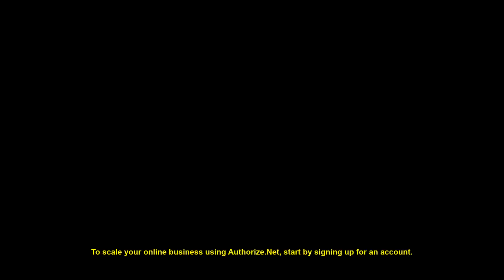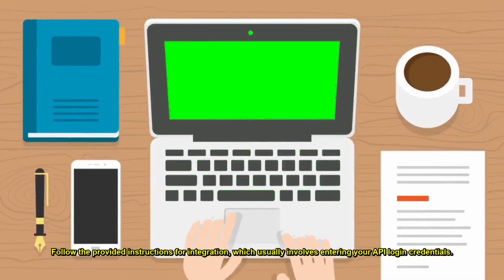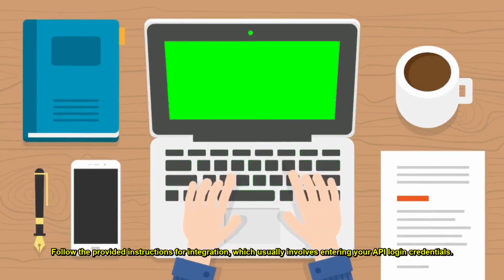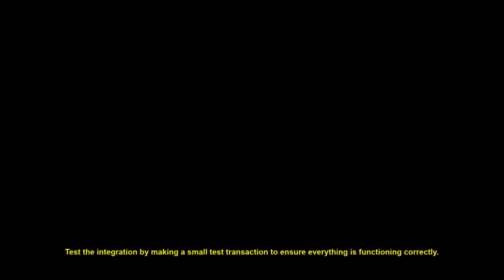How to Scale Your Online Business with Authorize.Net - Easy Tutorial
Unlock the potential of your online business with our easy-to-follow tutorial on how to scale using Authorize.Net! In this video, we’ll walk you through the essential steps to integrate Authorize.Net into your eCommerce platform, streamline your payment processing, and enhance customer experience. Whether you’re a small business owner or an aspiring entrepreneur, this guide will provide you with the tools you need to grow your online sales and optimize your operations. Don’t miss out on these valuable insights!